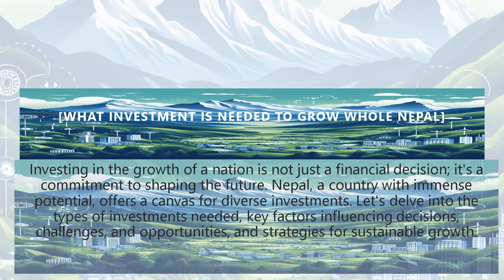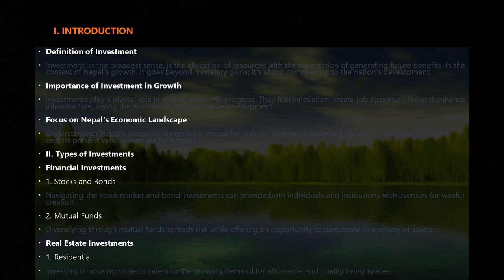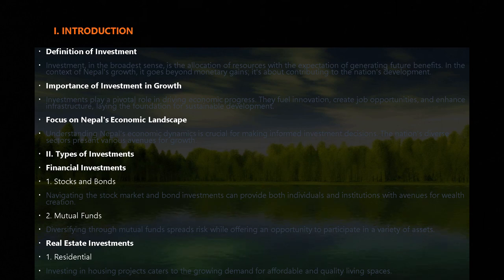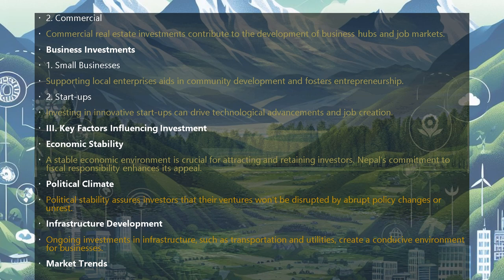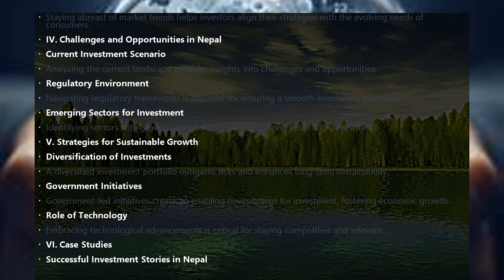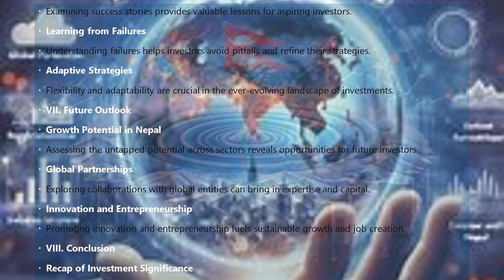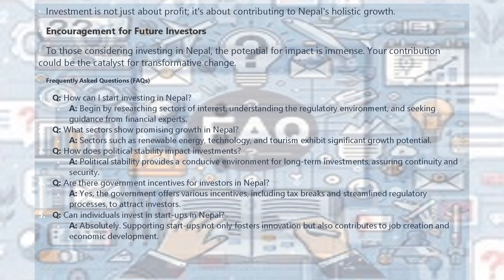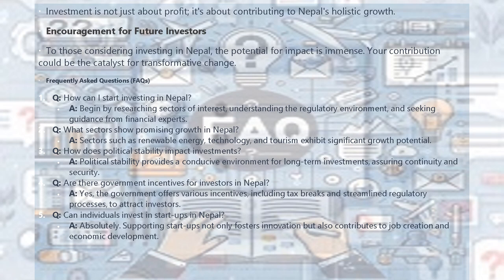"🌈 Charting Growth: Unlocking Nepal's Potential Like Never Before!"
Welcome to the ultimate guide to unlocking growth in Nepal! 🌟 In this comprehensive video, we delve deep into strategies for unleashing Nepal's full potential. From financial investments to business strategies, this guide provides insights to pave the way for prosperity. Join us on a journey to uncover the secrets of Nepal's growth, strategically and comprehensively. 🚀